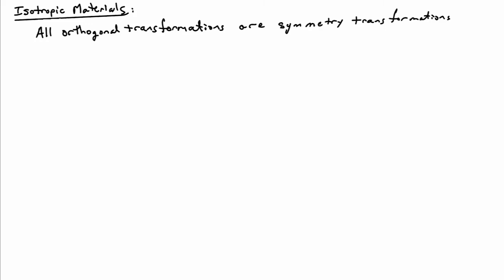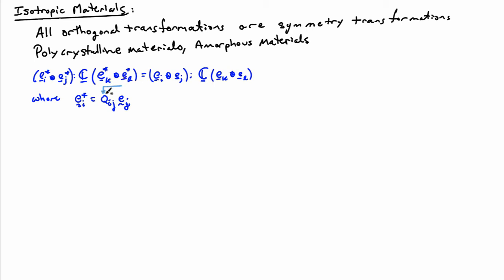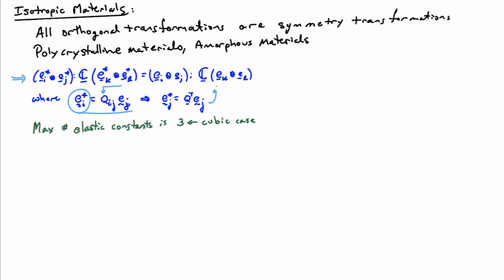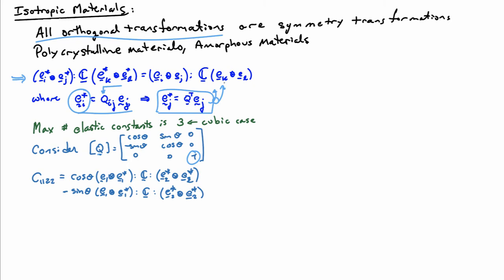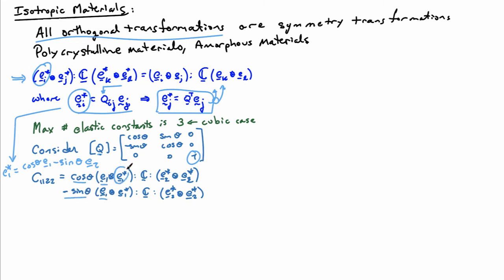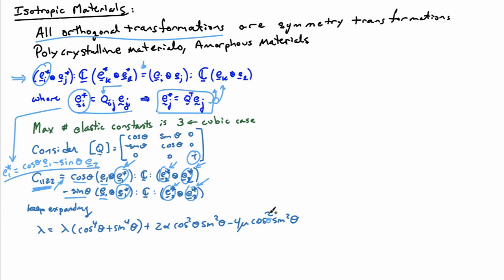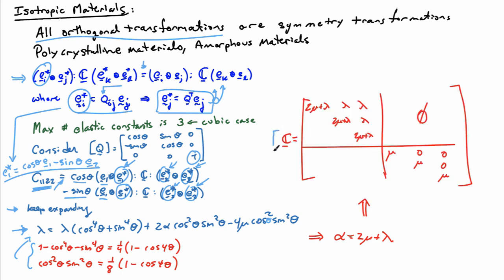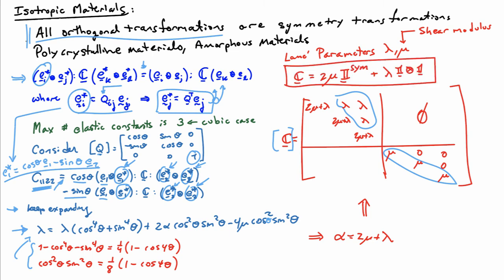26E. Isotropic materials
Structure of the elastic moduli for isotropic materials